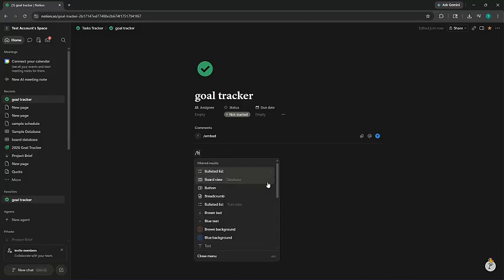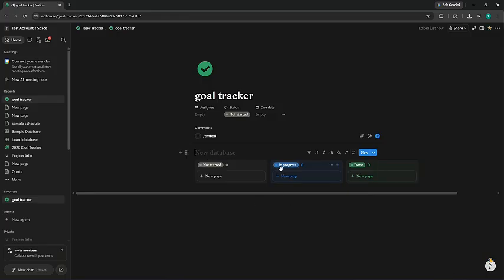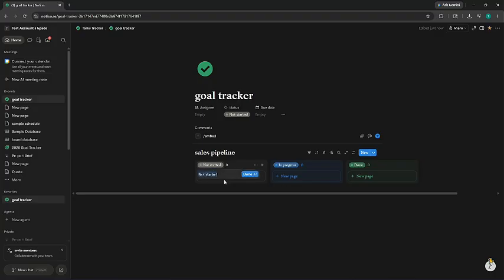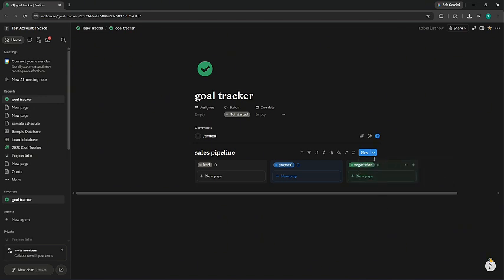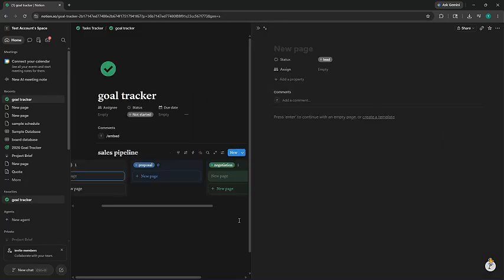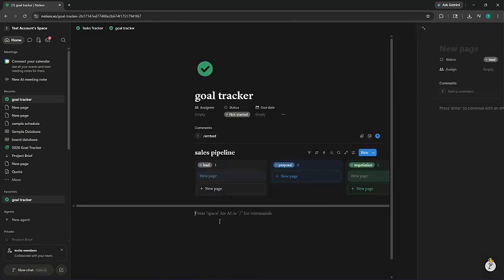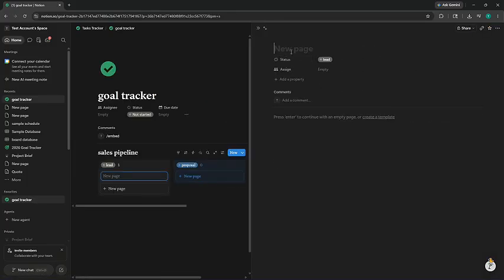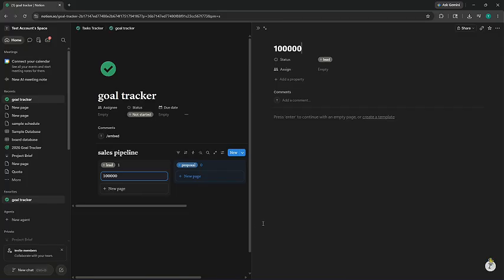Create Sales Pipeline in Notion [Fast-Track]